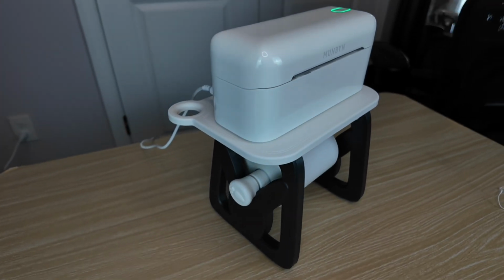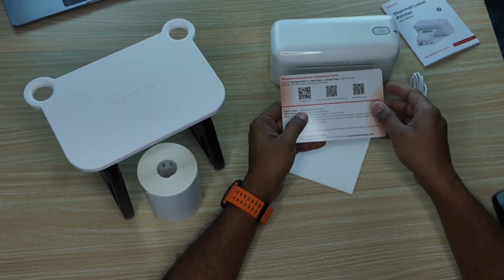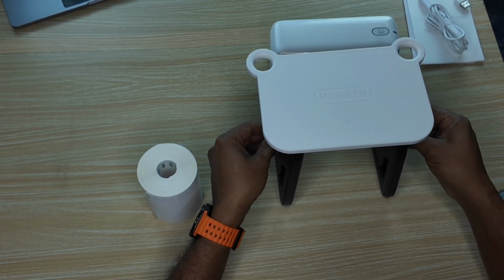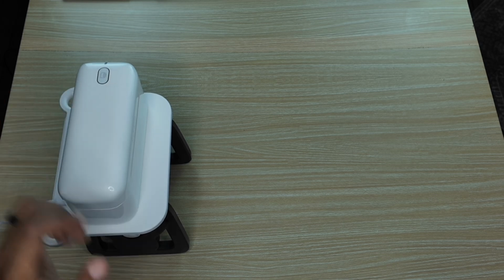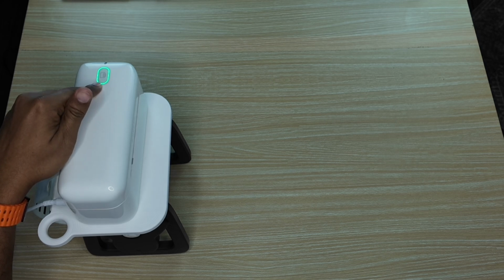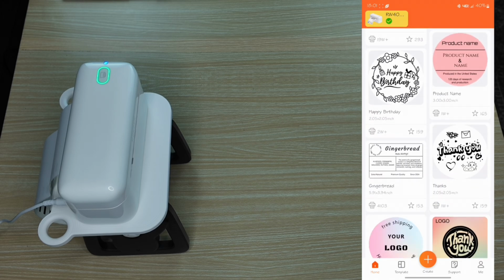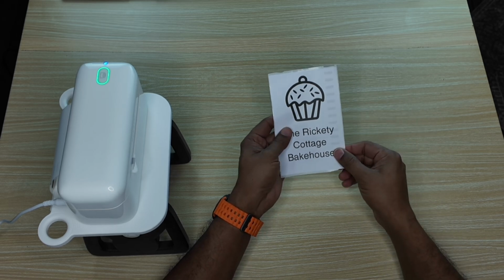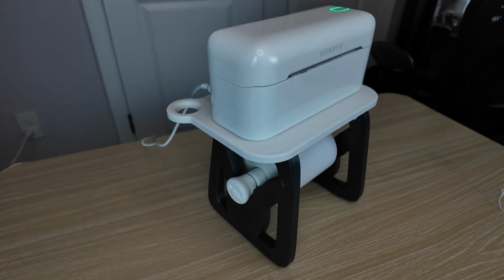Is THIS the BEST 4x6 Thermal Label Printer for Small Business?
If you are interested in this product, click the link below to purchase this product.

MUNBYN RealWriter Review Bluetooth Thermal Label Printer for Home & Small Business

Welcome to our in-depth review of the MUNBYN RealWriter Bluetooth Thermal Label Printer — the perfect companion for home offices, small businesses, and online sellers! 🚀 Whether you’re managing inventory, shipping products, or organizing files, this advanced label printer is designed to streamline your tasks efficiently and professionally.

In this video, we’ll explore:
✅ Setup & Connectivity – A step-by-step guide to pairing the Bluetooth label printer with your devices.
✅ Performance – Fast printing speed, high-quality output, and compatibility with various platforms (Windows, Mac, iOS, and Android).
✅ Cost-Saving Technology – Say goodbye to expensive ink or toner; this thermal printer has you covered!
✅ Applications – Perfect for Etsy, eBay, Amazon sellers, office organization, and personal projects.
✅ Pros & Cons – Honest feedback after extensive testing.

✨ Whether you're running a small business, shipping from home, or simply looking for organizational tools, the MUNBYN RealWriter delivers excellent value.

Do you use a thermal printer for your business or home?
What features do you value most in a printer like this?

🌟 Keep innovating and leveling up your business with the best tools available! 😊